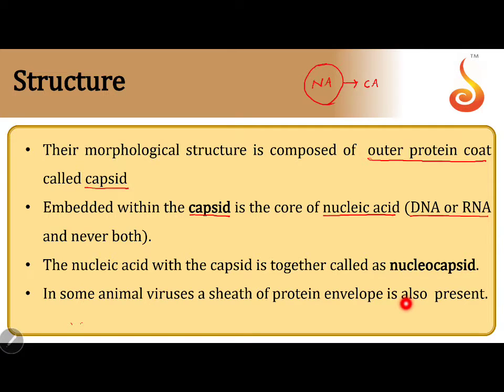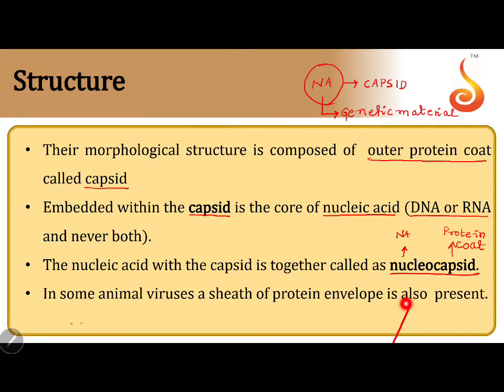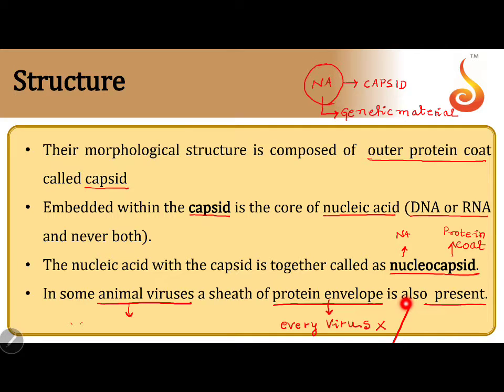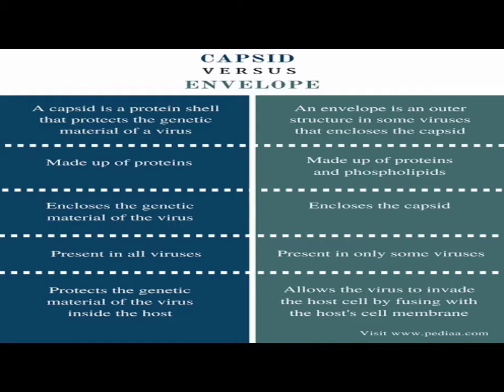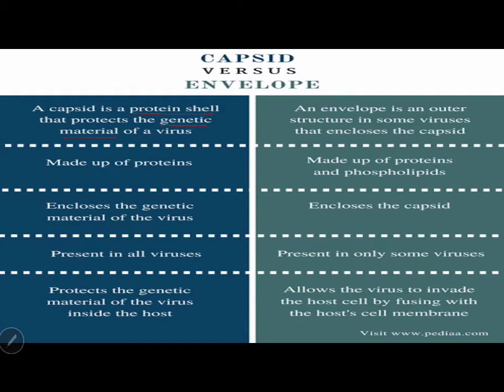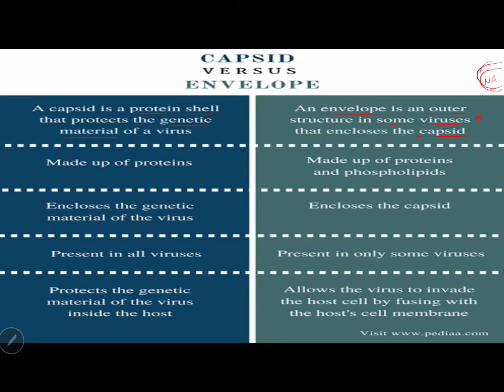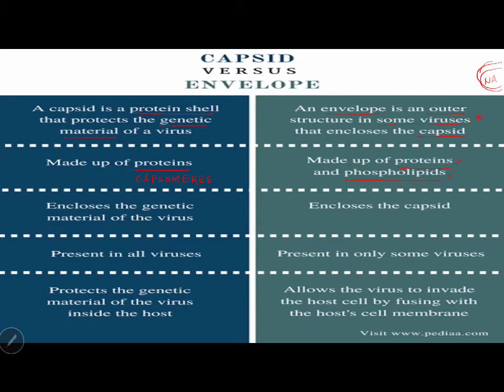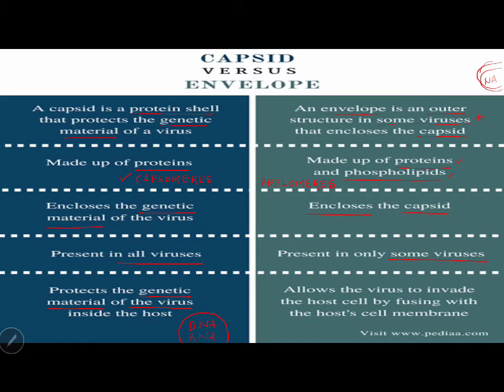PU 1 | NEET S2 | Biology | Biological Classification | Lecture 5 | Slide 22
Welcome to Concept Videos for NEET! This slide will explain Biological Classification. We will focus on Differences Between Capsid and Envelope. We are sure you will have an effective learning experience.